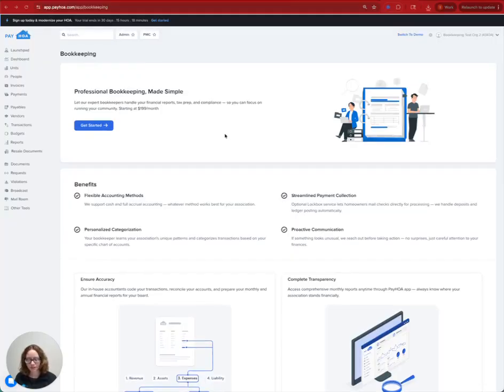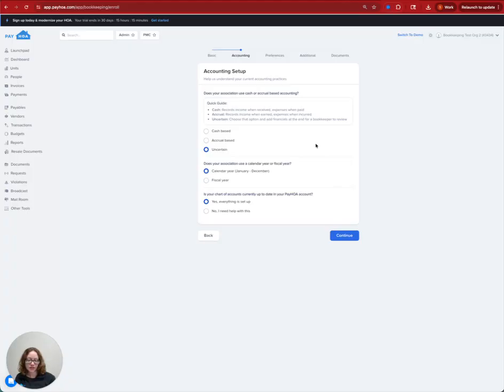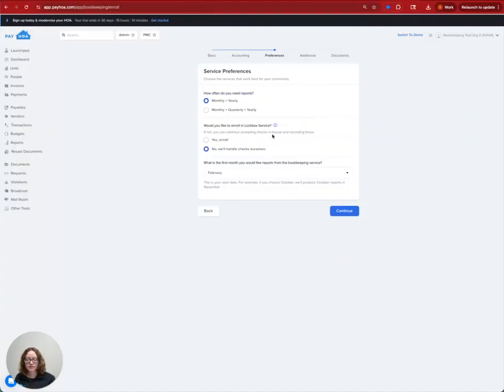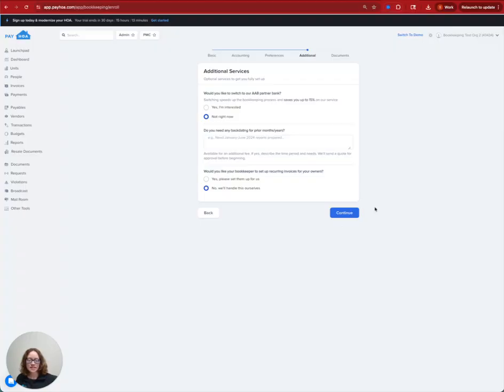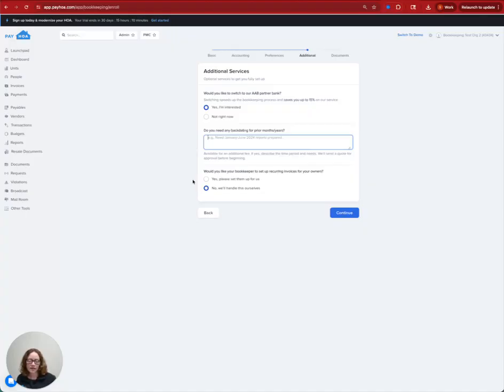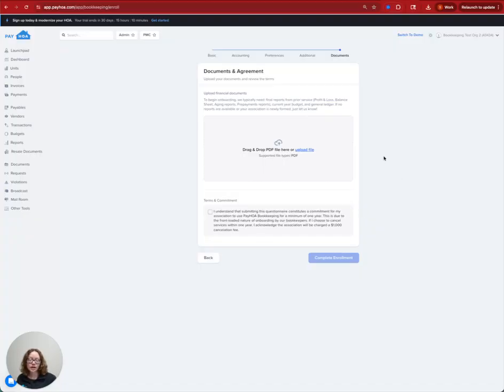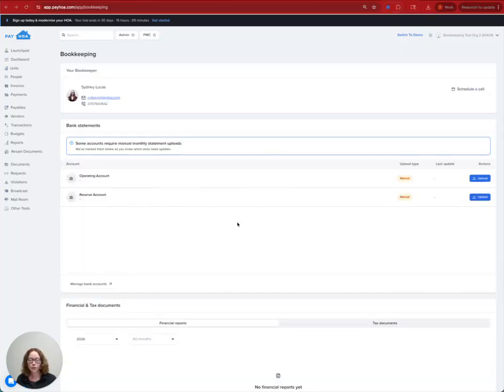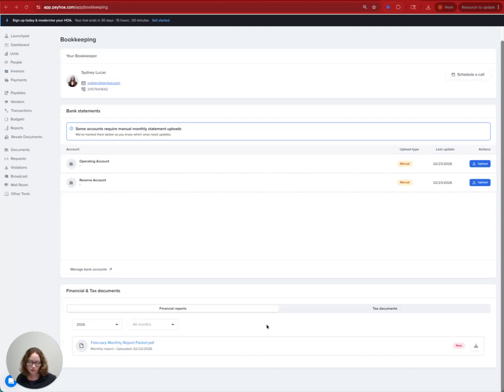Bookkeeping Module Overview | Professional Bookkeeping with PayHOA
Managing your community's finances shouldn't feel like a second job. PayHOA's new in-app Bookkeeping module connects you directly with a dedicated bookkeeper—so you can hand off the heavy lifting and get professional monthly reports without the hassle.

In this video, we walk you through:

0:00 — Navigating to the Bookkeeping module
0:28 — Starting the enrollment process
0:47 — Configuring your accounting details
1:34 — Setting service preferences and lockbox enrollment
2:50 — Requesting backdated reports for prior periods
3:16 — Setting up recurring invoices
3:40 — Uploading prior financial statements
3:56 — Exploring the Bookkeeping dashboard
4:27 — Uploading monthly bank statements
5:02 — Viewing your financial and tax documents

Ready to try it? Log in to PayHOA, go to Other Tools, and click Bookkeeping to get started.